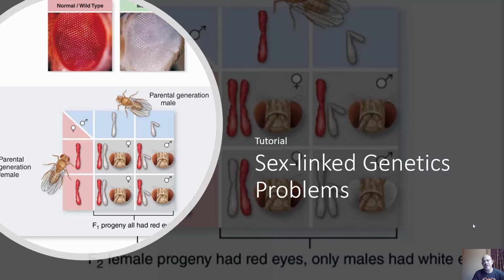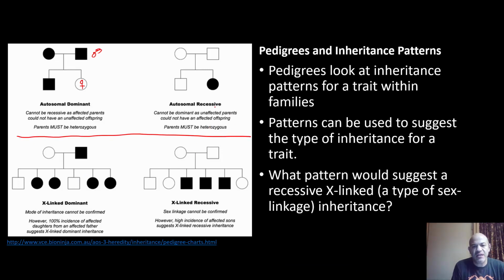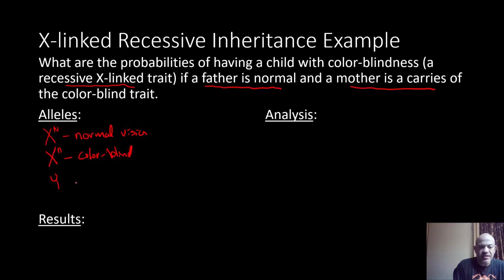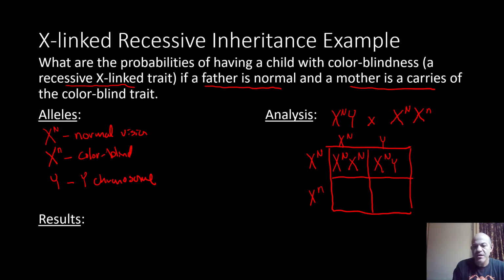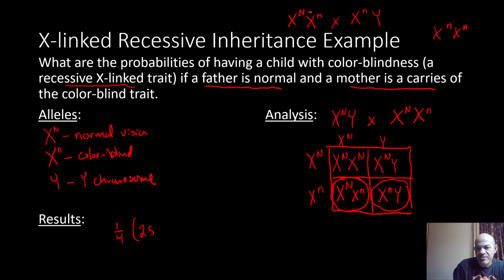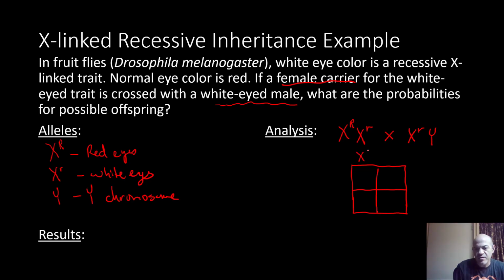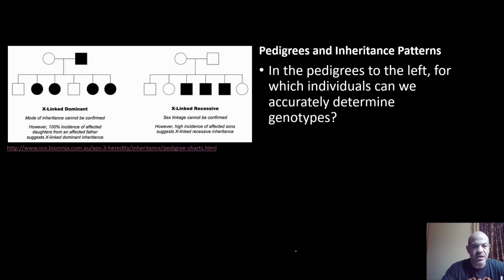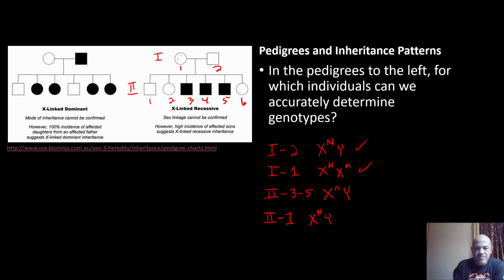Tutorial - Sex-linked Inheritance Genetics Problems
An overview of sex-linkage. Sample genetics problems involving X-linked recessive traits. Interpretation of X-linked recessive pedigrees.